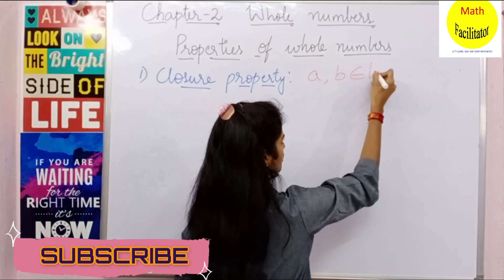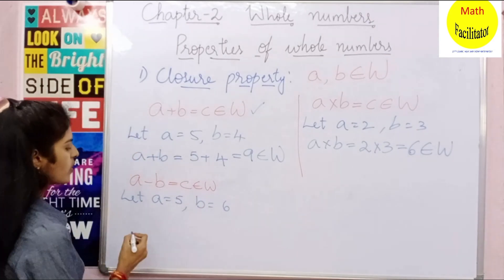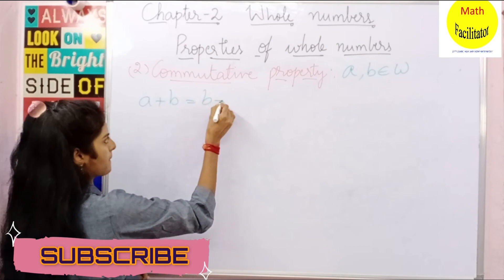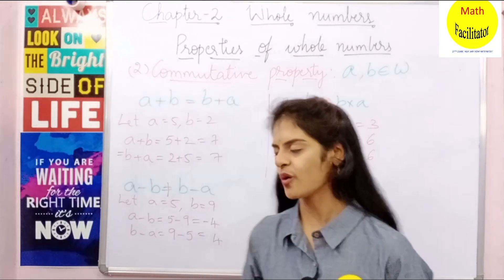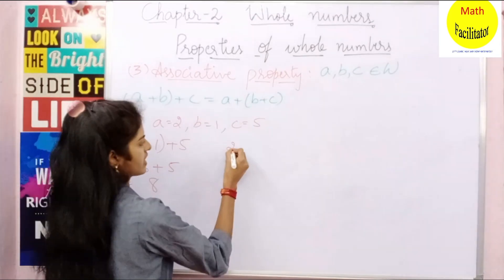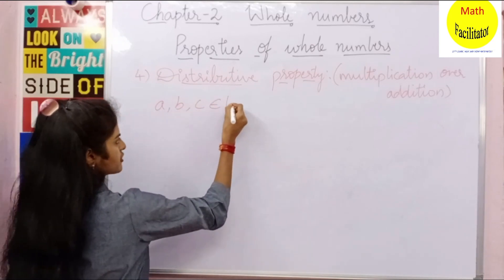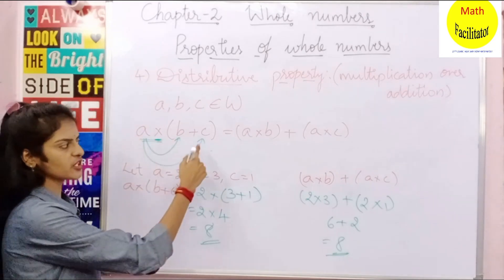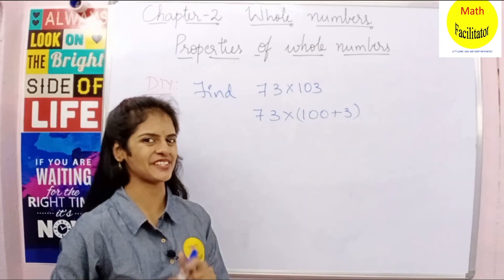Class 6 Chapter 2 Whole Numbers Introduction Part 2 | CBSE | TS | AP | state boards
In this video the concepts of whole numbers chapter are explained clearly and in detail so that you can solve the problems easily.